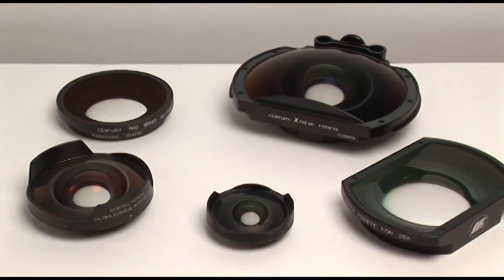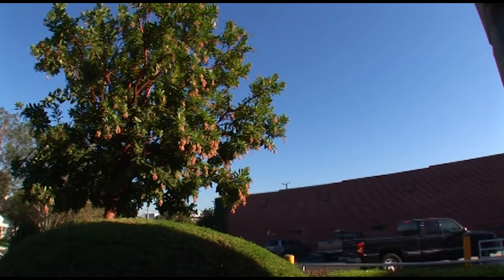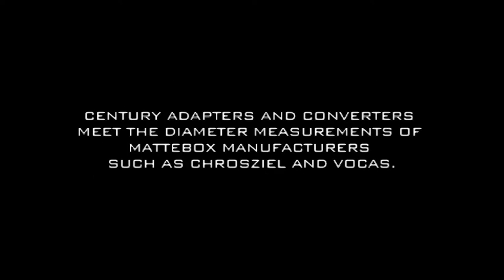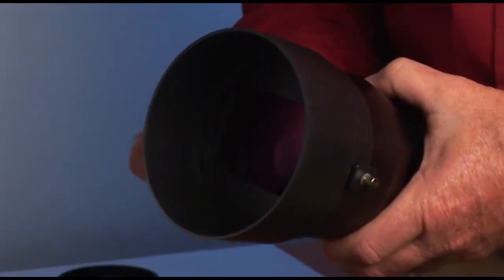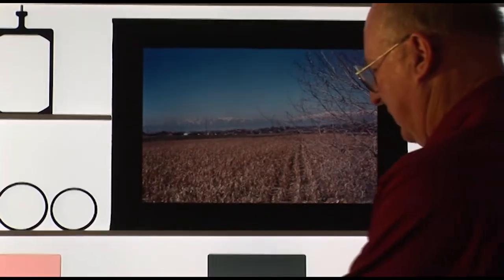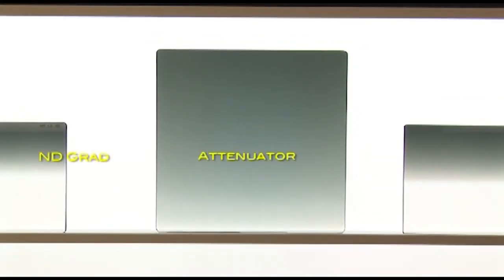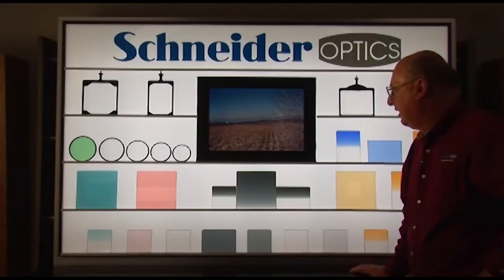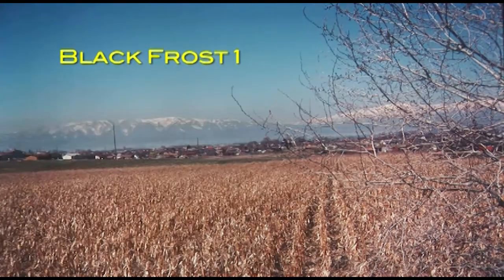Digital Filmmaking - Everything you Need to Know About Lenses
Training in Digital Filmmaking
Everything you Need to Know About Lenses

Hosted by Bill Turner, VP - Schneider optics, this program explores the Century Line of Lenses, filters and accessories to provide the videographer the knowledge needed for digital video production. The information in this program covers the widest range of choices in terms of the framing the type of shots and field of view.

The program demonstrates the use of:

Fisheye Lenses - Commonly used in action sports and music Videos
Fisheye Lenses are adapters, they do not allow the cameras lens to be focused and zoomed normally.

The Cameras Lens must be set to the widest mode or close up mode.

Macro - Mode
Bending of Straight Lines
Edge of the Field of View
Size of Lenses 37 MM Threaded to HD Broadcast lenses
Point of View (POV)
Bayonet Lens Mounting
Extreme FishEye Lenses 180 degree field of view
Mounting on Camera Rail System
Single Element Adapters
Adapter Sizing - 0.5 to  0.7 field of View
Increasing the Transmission = Absorbing Less Light
Reducing Lens Flare and Ghosting
Wide Angle Lenses
Speed of Movement
Wide Angle Converter VS Wide Angle Adapter
Wide Angle Converter allows full range camera focus

Zoom Lenses
Zoom Range 10x 12x 15x 20 Lenses

Telephoto Lenses
Tele Converters for close up shooting 1.6 to 2.X sizes
Vignetting in the Frame
Lens Supports
Lens Hoods

Diopter or Close UP Lenses
Achromatic Diopters
Minimum Focus Lengths
A Diopter Magnifies a very small part of the image and fills the frame with it.
Diopter Strength

Lens Filters:

Round Screw In Filters
Rectangular Filters
ND Filters - Neutral Density (Neutral Grey)
Graduated ND Filters - Hard Edge (HE) - Soft Edge (SE)
Polarizing Filters
Color Filters
Contrast or Diffusion Filters
Filters Affecting Aperture - F Stops
Glass Filters VS Camera Built In Gell Filters

The Gear Guide series teaches you how to use all the Camera and Lighting gear to make movies successfully and get the most out of the gear you already own. Each program focuses on specific gear and techniques.  It’s an excellent introduction to filmmaking technology taught by the people who make the most popular, longest lasting gear.  It’ll bring you in contact with the gear before you can physically work with it so you’ll be prepared to use their products once you get on the set of your next production.

Features real-life film projects so you learn through seeing and doing which makes it super easy to follow. The goal is to make your productions look totally seamless and professional.

Training in Digital Filmmaking Series

F3004